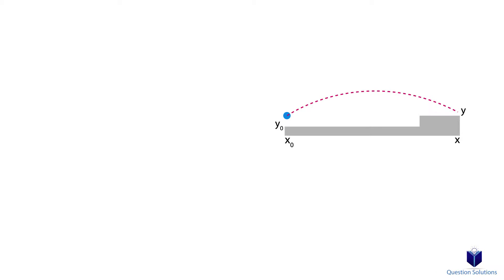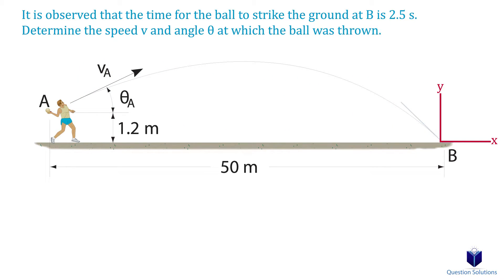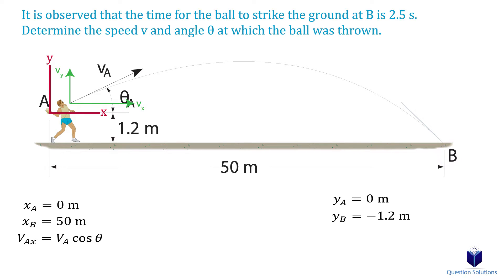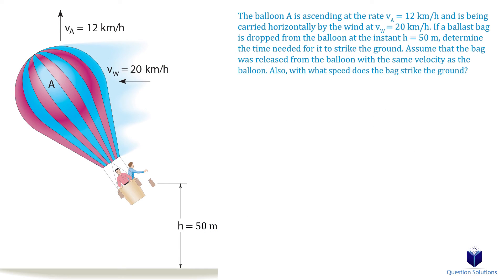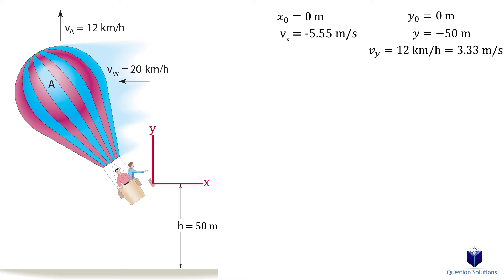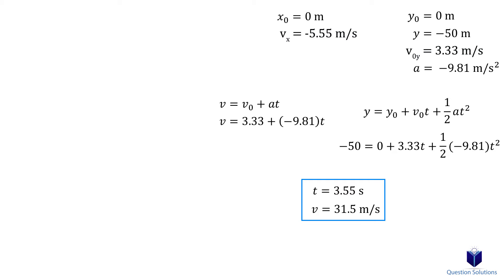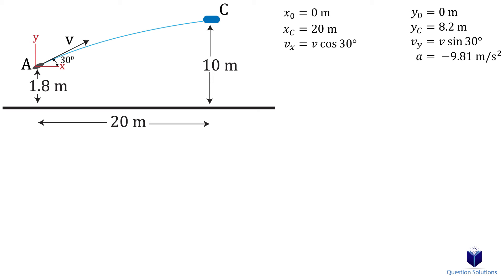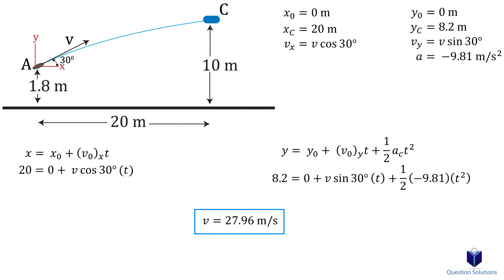How to Solve Projectile Motion Problems (Step by Step)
Learn to solve projectile motion problems easily from your textbook step by step. Learn which equations to use, when to use them, and what to do right after you read the question. Learn how to establish a coordinate system, write down what you know, and then using equations to solve for unknown variables.